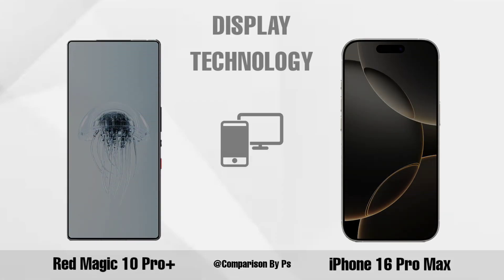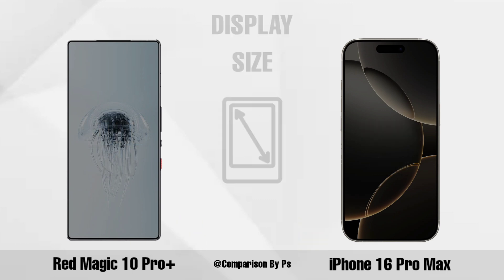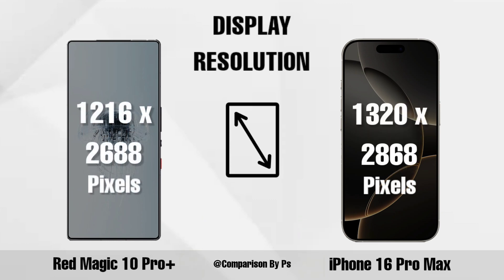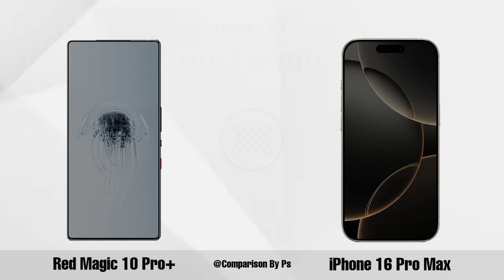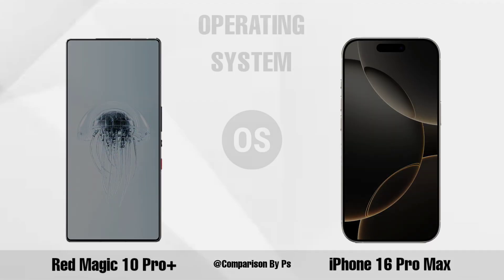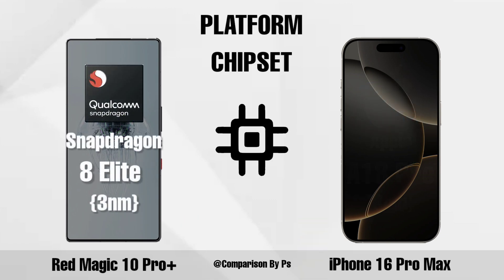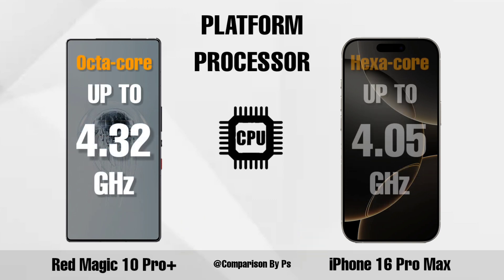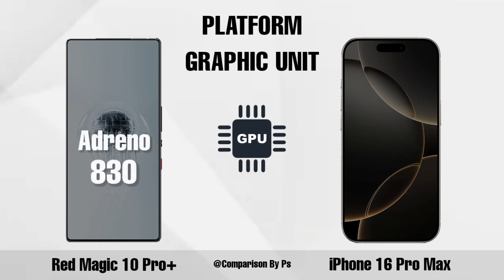Redmagic 10 Pro Plus vs iPhone 16 Pro Max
Redmagic 10 Pro Plus
iPhone 16 Pro Max